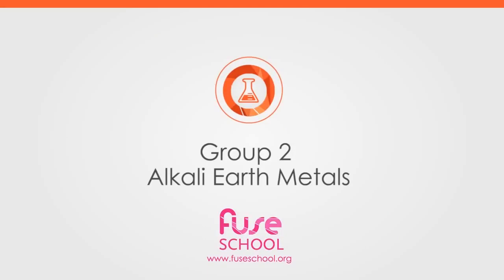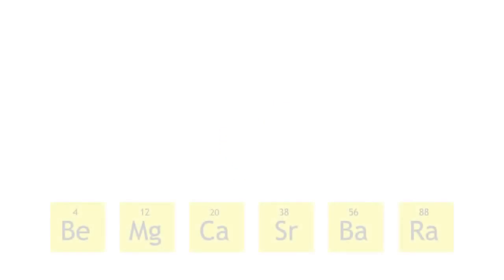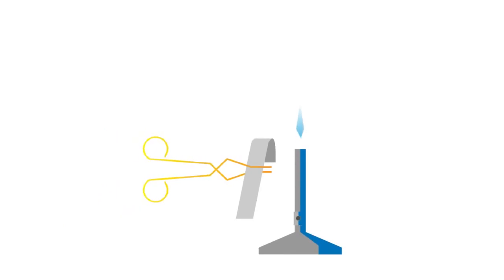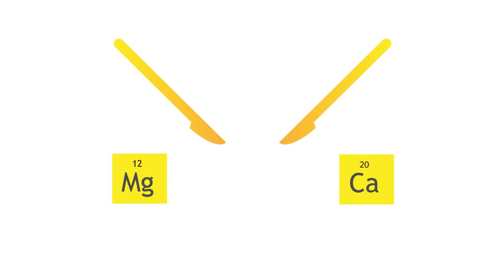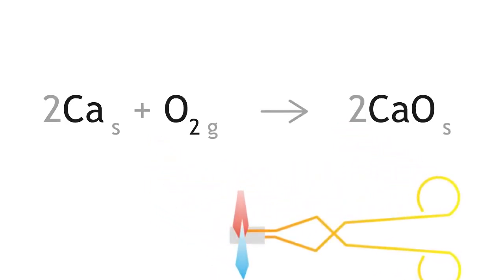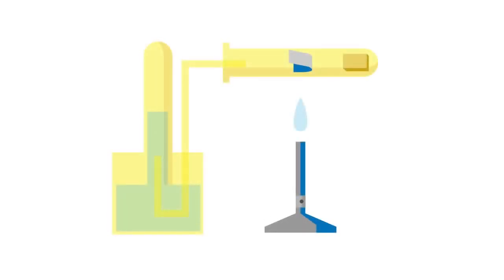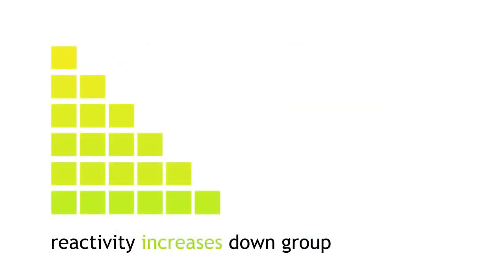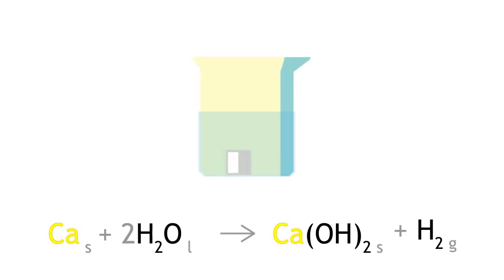Group 2 Alkaline Earth metals/ Chemistry.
Learn the basics about Alkaline Earth metals which are a group of chemical elements in the periodic table with very similar properties? What are those properties? Find out more in this video!